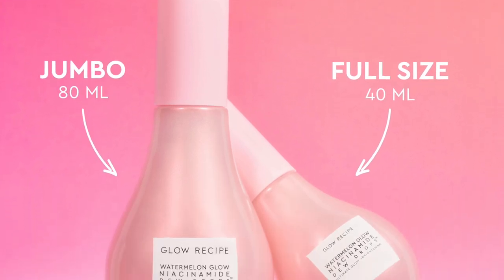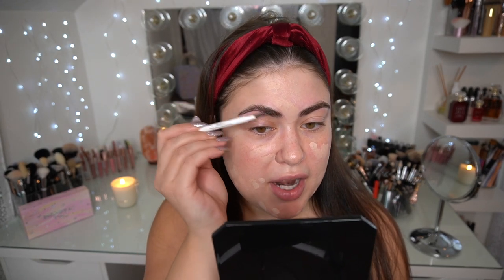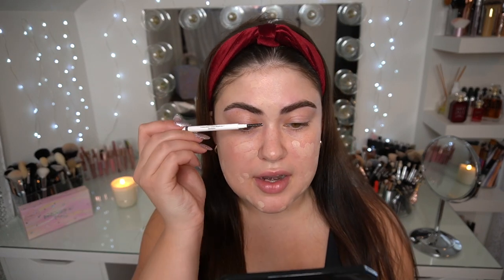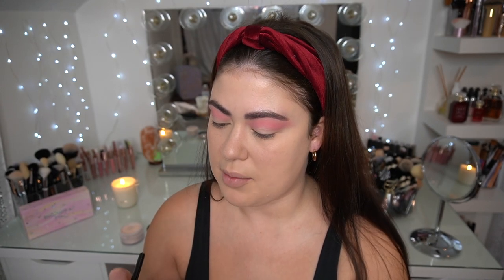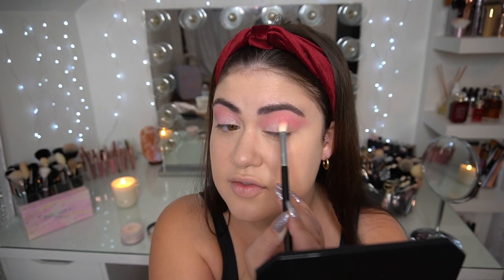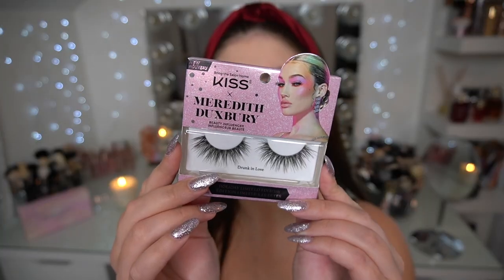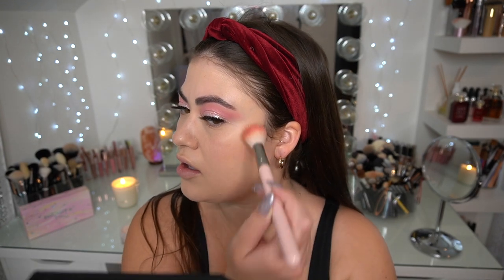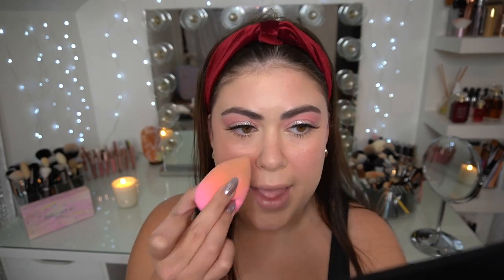GRWM Pink Holiday Glitter Makeup & Gift Ideas 💗🎄🎁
rimmel kate 42

Gift Ideas Mentioned:

Electric Kettle
Bala Bangles
Clip on cell phone light

MY ETSY SWATCH STENCILS:

→ EQUIPMENT

Ring Light
Barn Door Lights